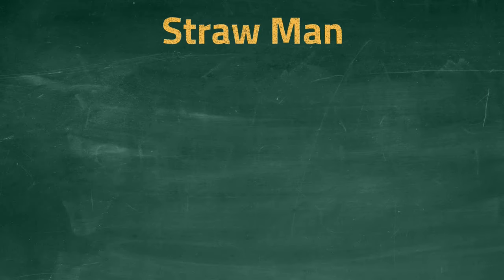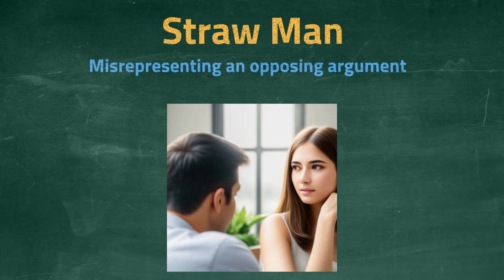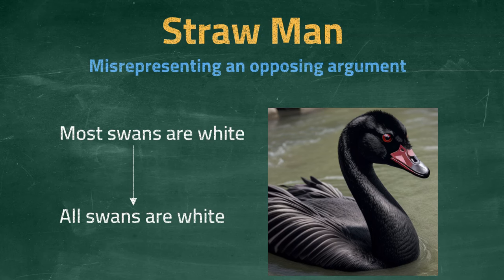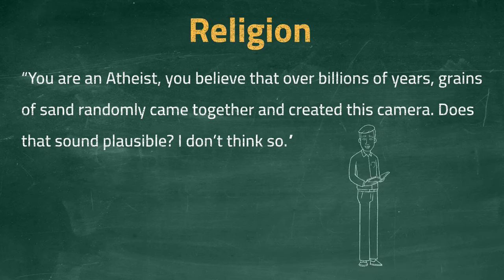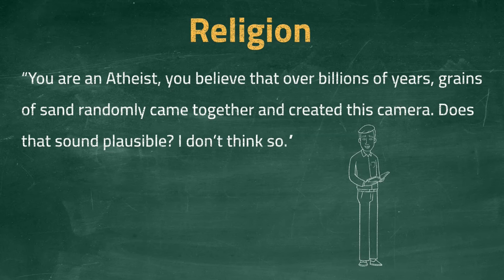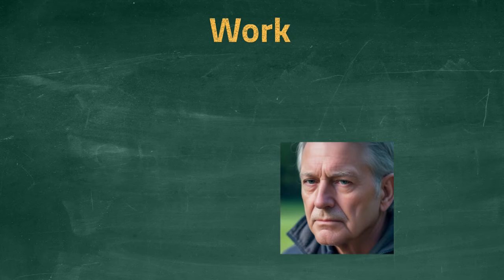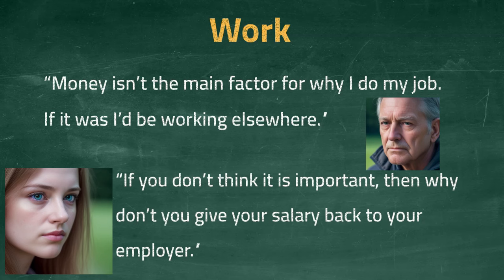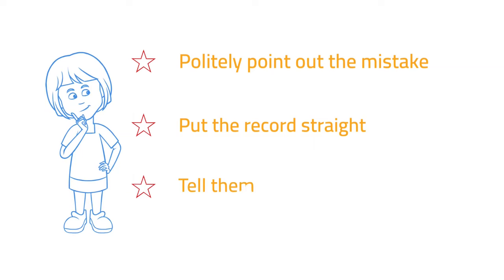Straw Man | Logical Fallacies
An explanation of the Straw Man fallacy. This fallacy occurs when one misrepresents an opposing argument in order to debunk it more easily. This is a mistake as the actual argument is not being addressed.

Chapters:
0:00 Intro
0:28 The Straw Man Fallacy
2:34 Example 1 – Religion
3:43 Example 2 – Nixon
5:13 Example 3 - Work
6:29 Summary

Critical thinking, logical fallacies, philosophy